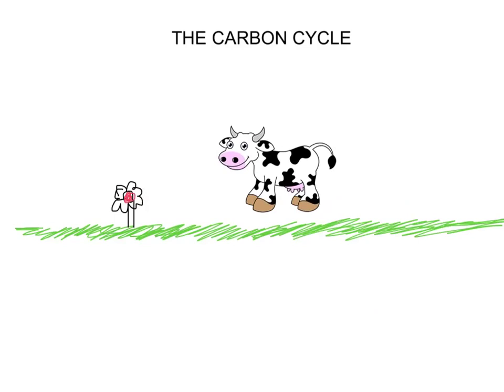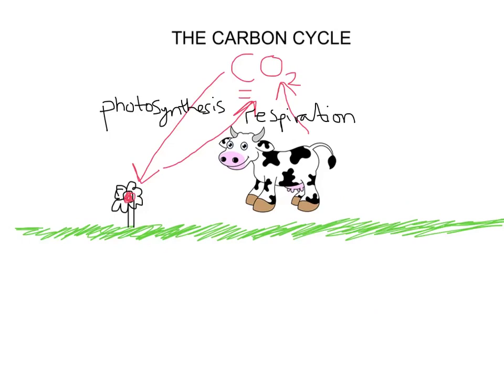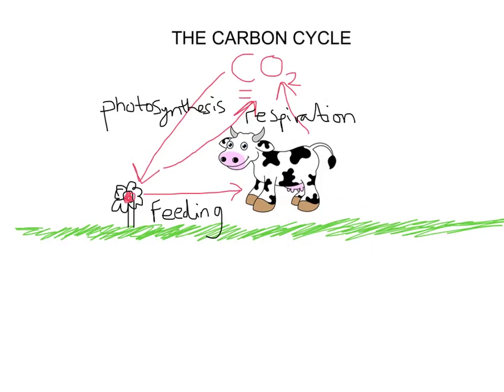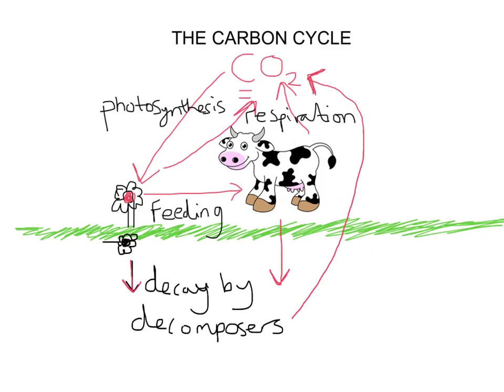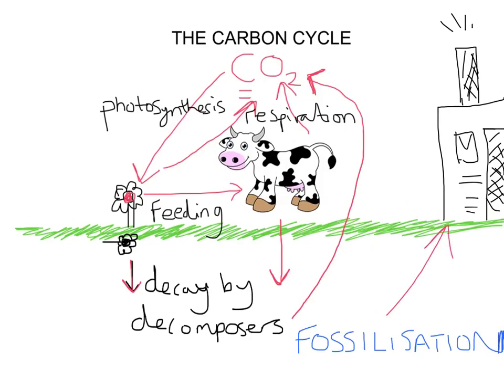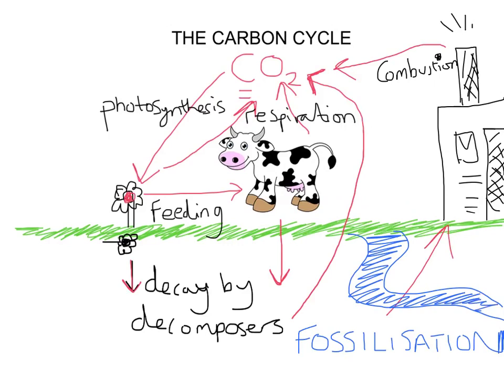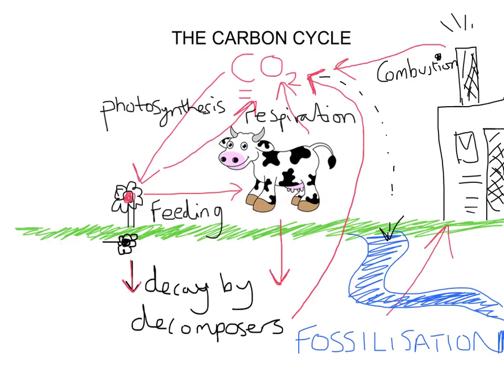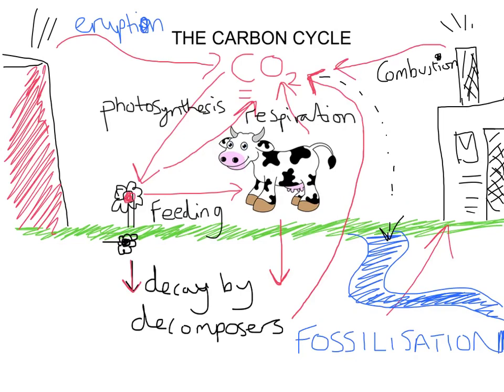mr i explains: The Carbon Cycle